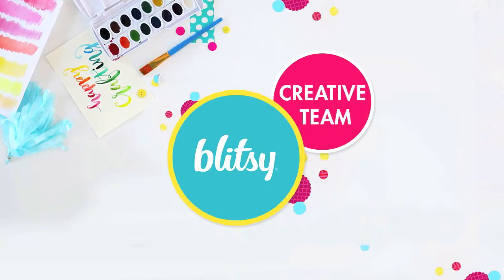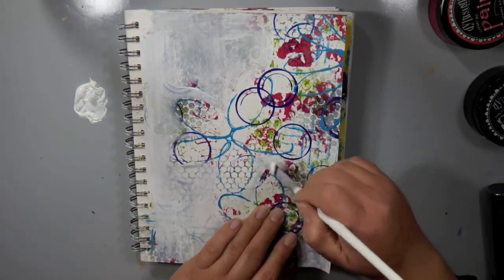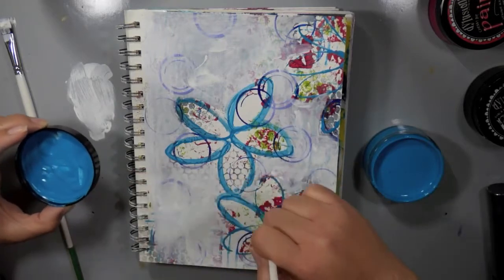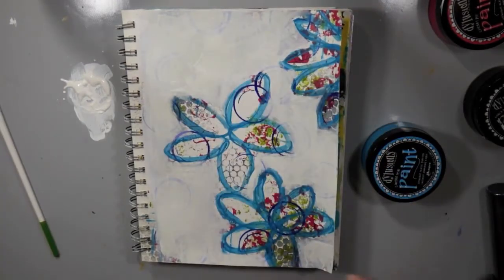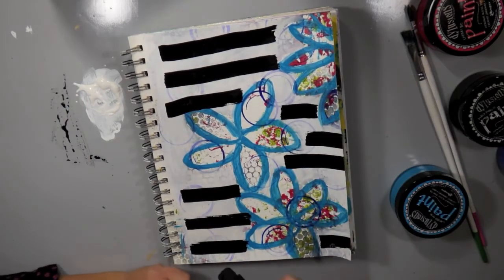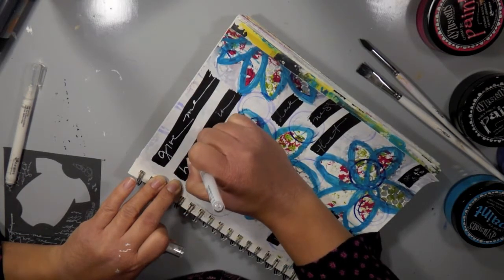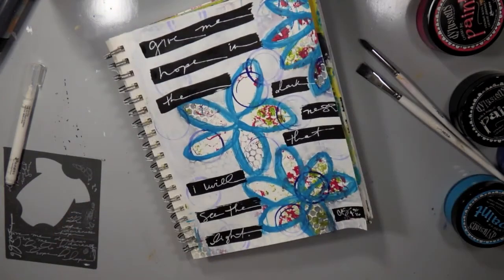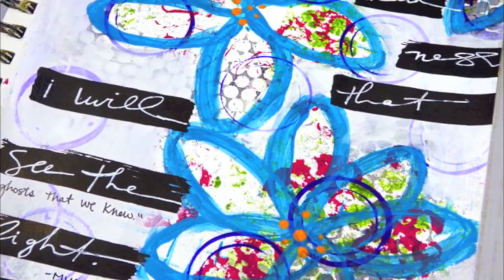Dylusions Blocking Out Busy Backgrounds with Simple Shapes use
For a full supply list and more photos, please visit the Blitsy Blog